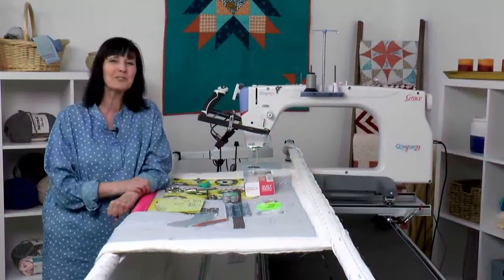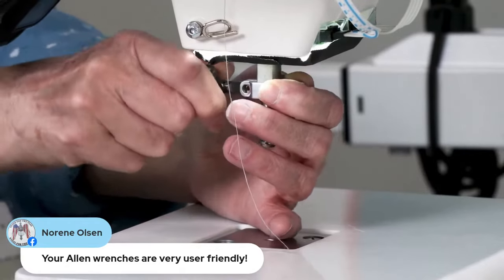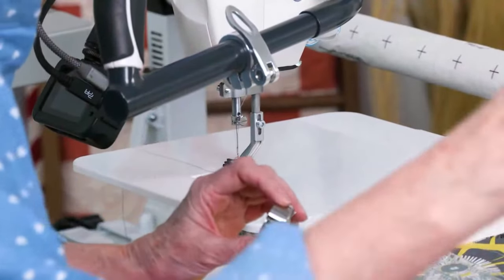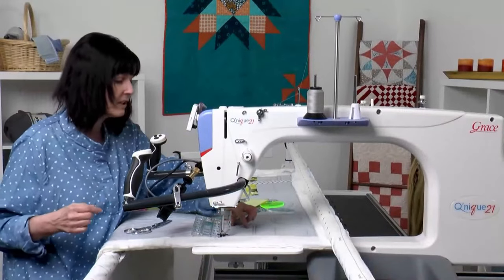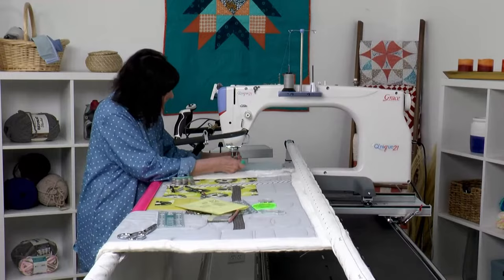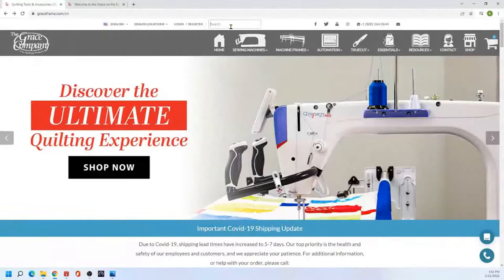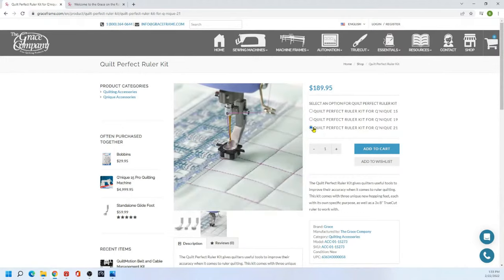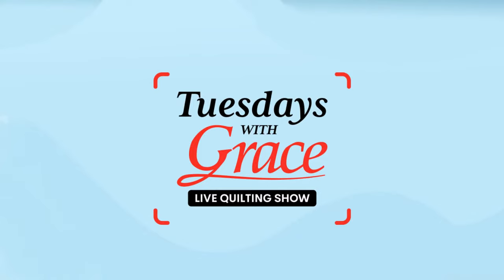Perfect Ruler Kit Demonstration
In this week's lesson, Karla will do some impressive ruler work using the Quilt Perfect Ruler Kit. Learn how each of the different attachments can assist your quilting.